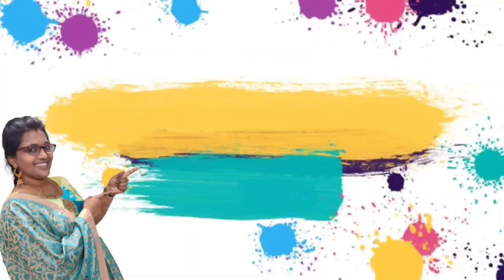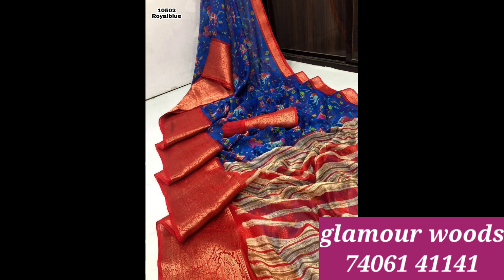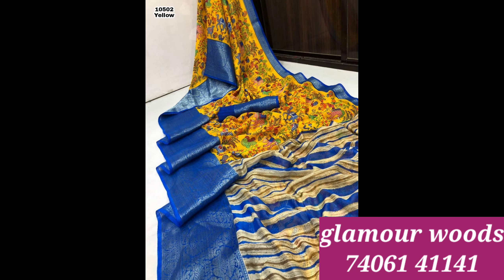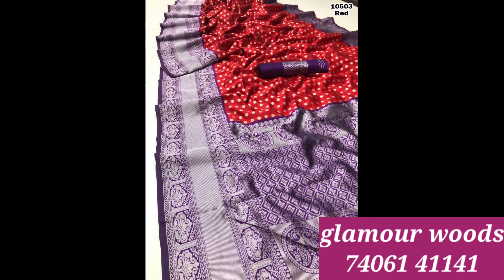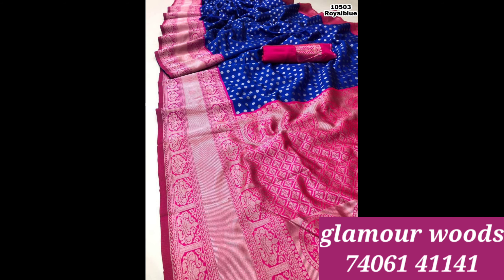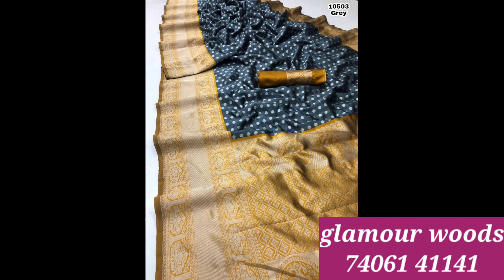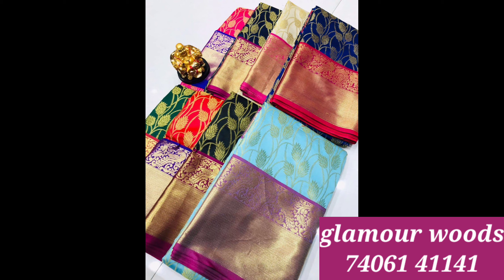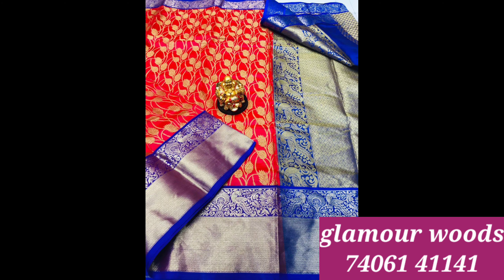new stock in kanchipuram weaving sarees soft lenin.Kota silk saree collection.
gramour woods

south India shopping mall
mens wear
Arrow showroom
birthday decoration
MAGIC SHOW
WELCOME DOLLS
RK STRA & TRACK SINGERS
TEMPORARY TATOOS
JABARDASTH SKITS
TALKING DOLL
BALLON TWISTING
NAIL ART
TV ANCHORS
SPECIAL DANCE SHOWS
WELCOME DOLLS
BALLON TWISTING
temporary tatoos
gun shooting
uppada tissue sarees
ikea kitchen tour
Event vlogs
#99 store
Evening vlog
D Mart offers
rk collections
RK collections
computer embroidery
homemade candles
ikea diwali shopping haul
#diwali collection
home tour
Uppada pattu sarees
Uppada sarees from direct Weavers
Tripura sarees
Tripura silk sarees
Direct weavers
Pure cotton sarees
Pure cotton sarees from weavers
Kuppadam sarees
Kuppadam pattu sarees
Chanderi sarees
uppada pochampally sarees#rose posh jewellery
silver polish jewellery
tripura silk sarees
sravanamasam collection
pure kanchipuram silk sarees
german silver jewellerykea kitchen tour